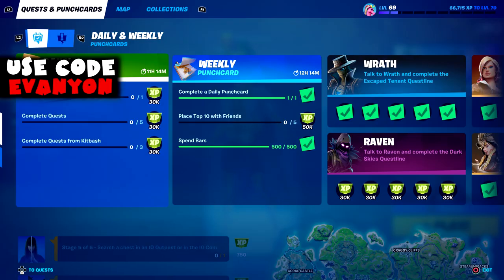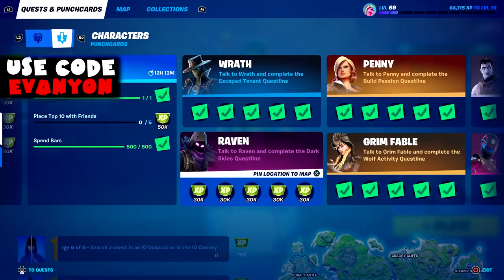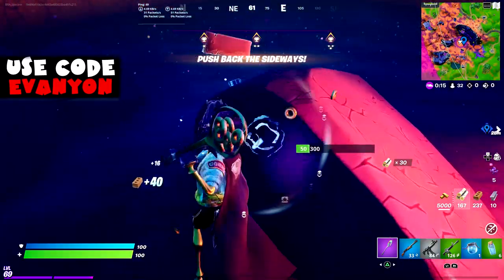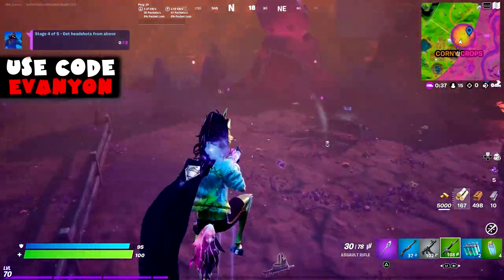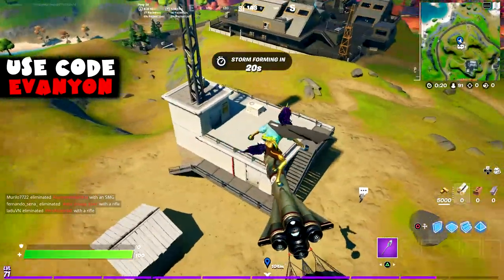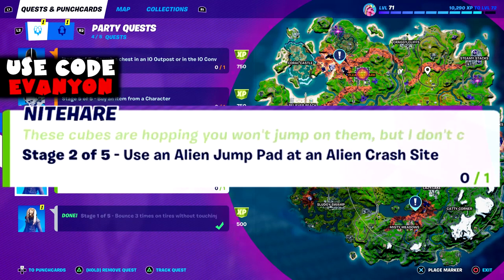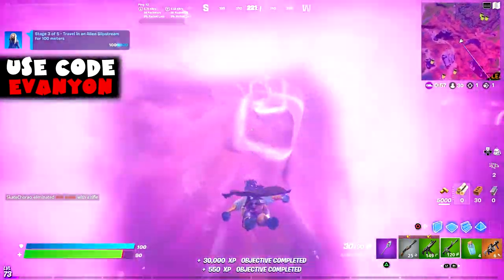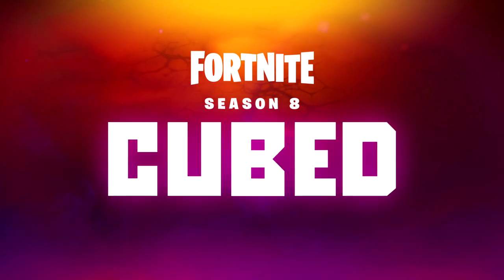(Chapter 2) Fortnite Season 8 Week 4 Challenges - Raven & Nitehare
1:37 #15 Raven - Rare Railgun & Activate Rift
1:57 Destroy Sideways Rocks (2)
3:45 Launch from a Corruption Vent in the Sideways (1)
4:09 Eliminate Cube Monsters in the Sideways 15 seconds after gliding (3)
4:42 Get headshots from above (2)
5:02 Destroy chests with a harvesting tool (2)
5:50 #11 Nitehare - Activate Rift
6:15 Bounce 3 times on tires without touching the ground (1)
7:35 Use an Alien Jump Pad at an Alien Crash Site (1)
8:41 Travel in a Alien Slipstream for 100 meters (100)
9:05 Damage an Opponent with a grenade (25)
9:51 Get an explosive elimination on a Cube Monster in the Sideways (1)